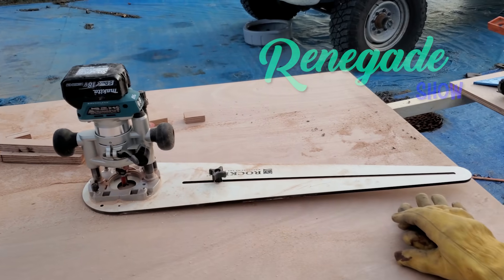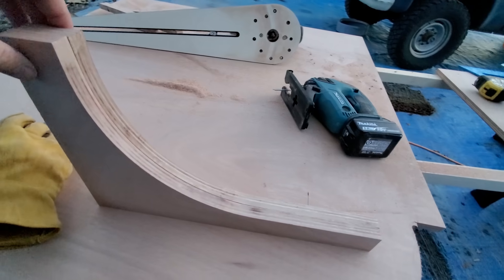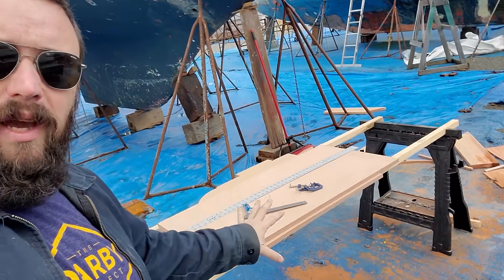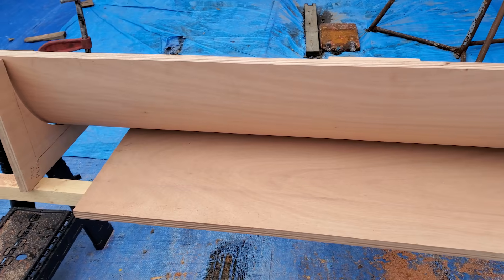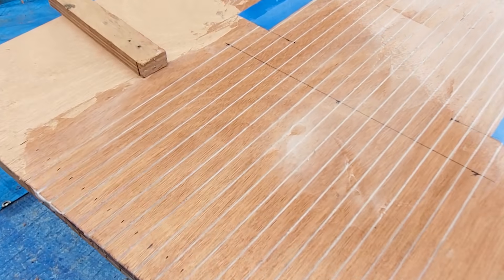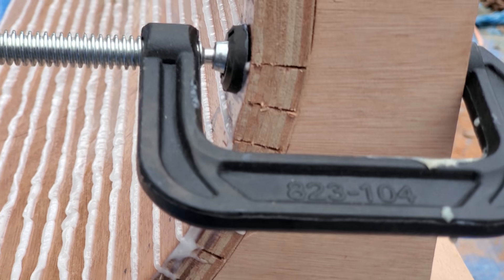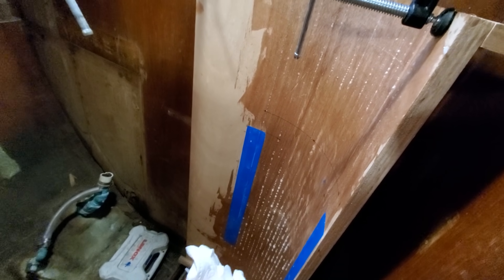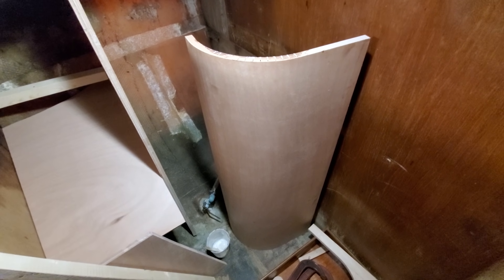Bending Plywood for my DIY sailboat restoration ⛵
To make the radiused cabinet face for the head in my 1966 Spencer 42' Sloop, I kerf cut 18mm Marine Grade Okume plywood, 19 cuts, almost through to the last ply.

This allows the wood to bend then be filled with thickened epoxy, I used West Systems 105/206/406 for the glue up.

This is the calculator I used to calculate the kerf cuts